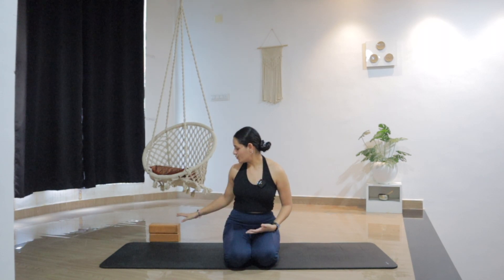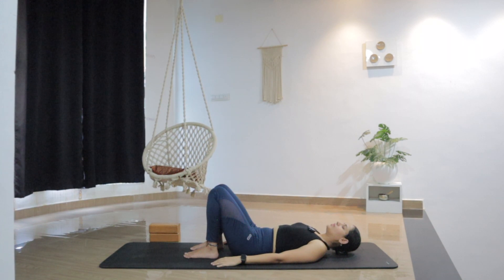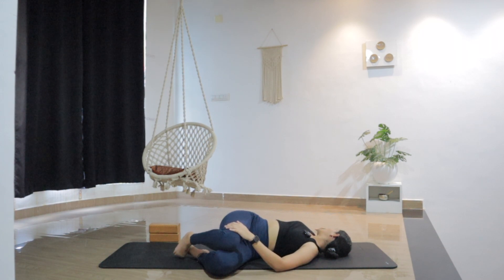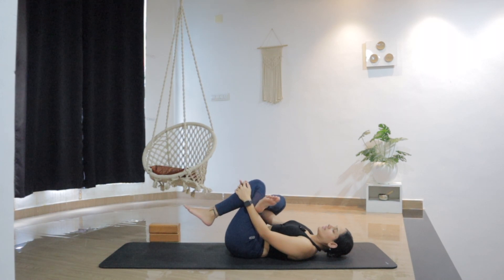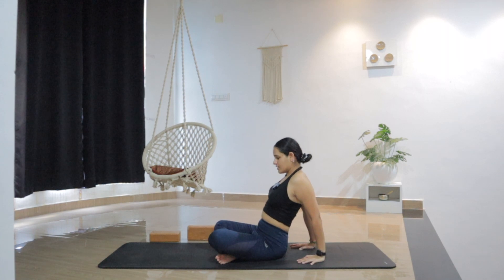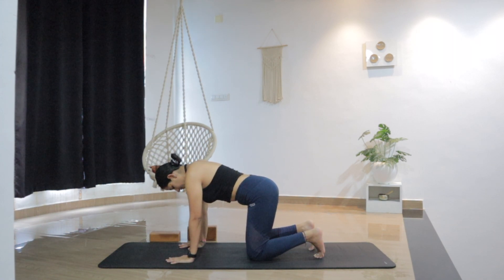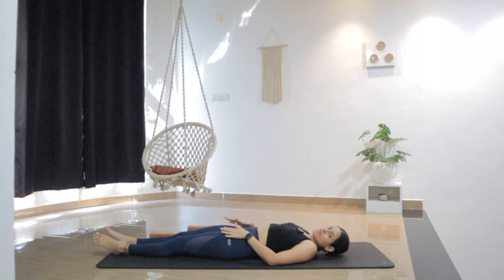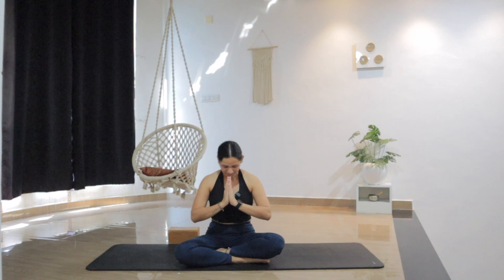Yoga for better sleep | Yoga flow for insomnia | Bedtime Yoga to Wind Down | Slow and Relaxing yoga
Welcome to the most soothing and rejuvenating yoga practice. In this calming class, I'll guide you through a gentle sequence designed to relax your body and calm your mind, preparing you for a restful night's sleep.

Whether you struggle with insomnia, stress, or simply want to unwind after a long day, this class is perfect for anyone looking to improve their sleep quality and overall well-being. We'll focus on gentle stretches, mindful breathing techniques, and relaxation exercises to help release tension and promote relaxation.

So, roll out your mat, dim the lights, and let's embark on a journey to a peaceful night's sleep together.

Join me for this blissful bedtime yoga practice and prepare to drift off into a state of deep relaxation and tranquility. Sweet dreams await!

Inner Harmony Always,
Pal

Ready to take your practice further?

Check out my online course "HOW TO START YOUR YOGA JOURNEY?" for in-depth guidance which is available on DISCOUNT

Dive into my ebook "MISALIGN TO REALIGN" for additional insights in the world of yoga

Don't miss out on exclusive Yoga & Lifestyle tips, New Blog Post, Upcoming Yoga Retreats, Courses, Ebooks, Meditation Classes, Special offers and a Lot more.

Before starting this yoga class/challenge, consult your healthcare provider, especially if you have health concerns. This video is for general guidance, not a substitute for medical advice. Pal Gehlot is not liable for any injuries, and participation is at your own risk. Listen to your body, modify as needed, and prioritize your well-being.